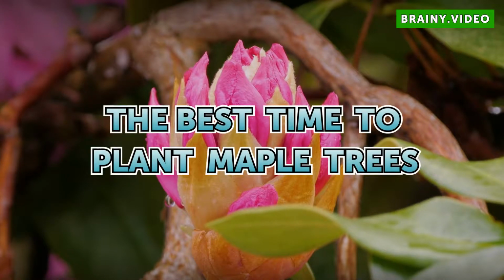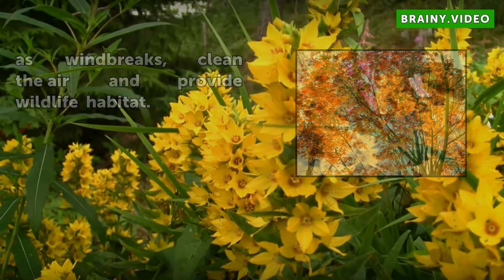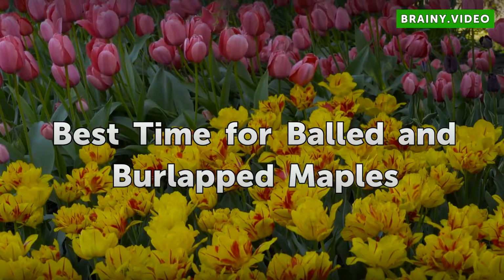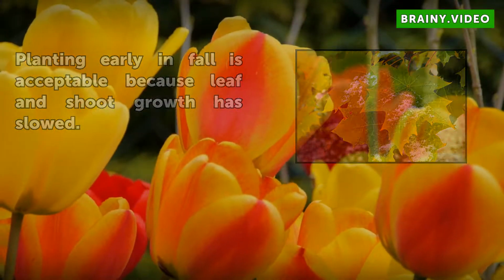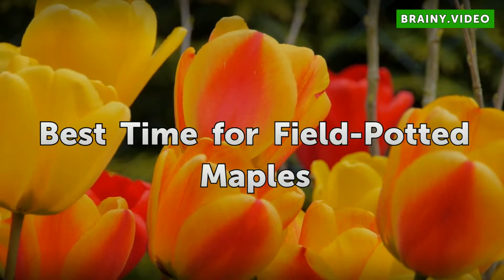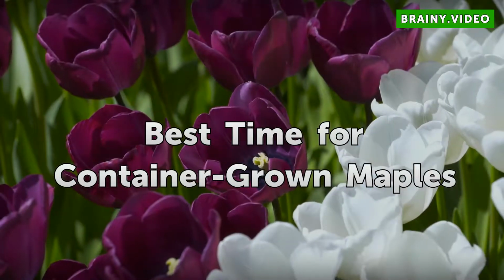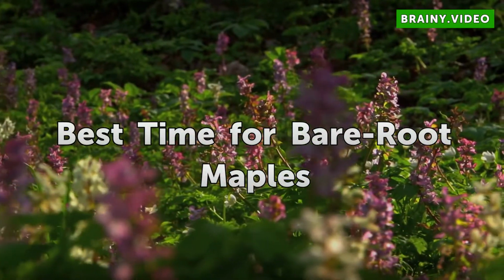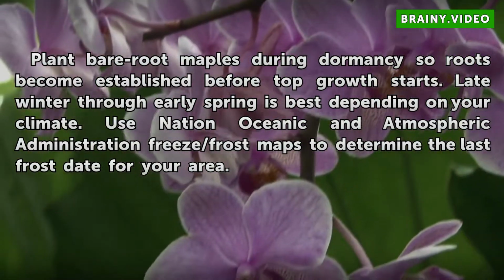The Best Time to Plant Maple Trees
The Best Time to Plant Maple Trees. Planting trees is the best way to add the "bones" to your landscape. Maples are a popular landscape choice for their fall color. Useful in the home or commercial landscapes, they provide shade, serve as windbreaks, clean the air and provide wildlife habitat.

Table of contents The Best Time to Plant Maple Trees
Ways They Are Sold 00:36
Best Time for Balled and Burlapped Maples 00:56
Best Time for Field-Potted Maples 01:20
Best Time for Container-Grown Maples 01:40
Best Time for Bare-Root Maples 02:05